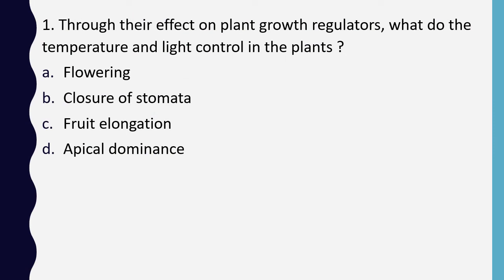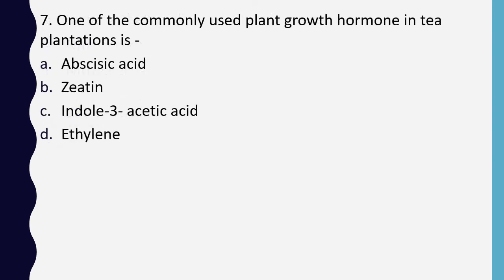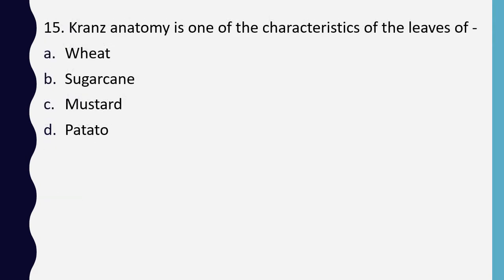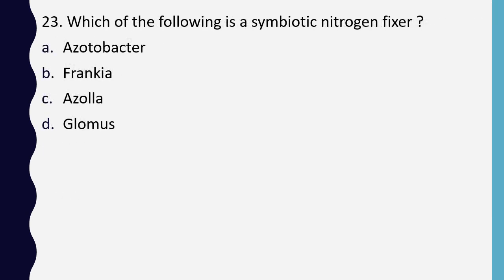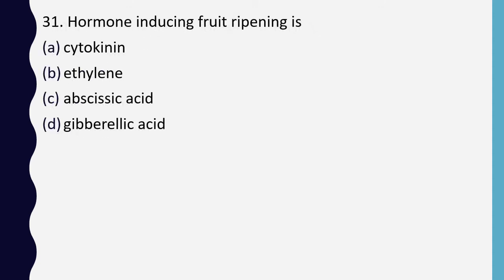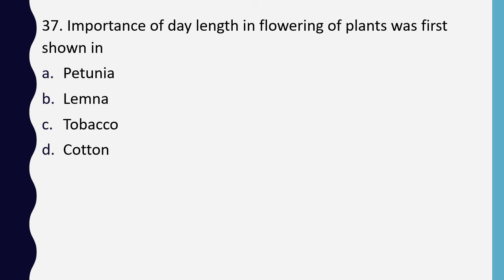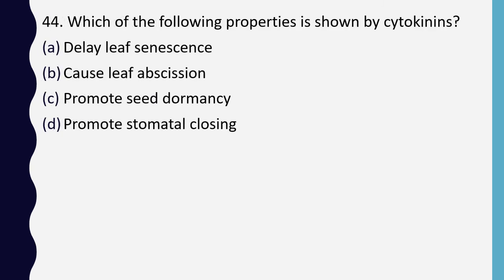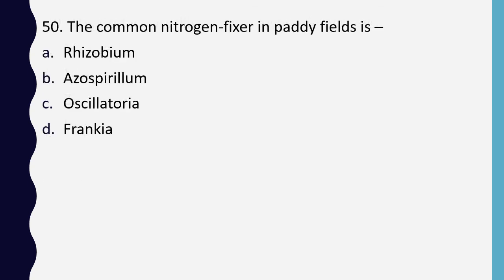50 Most Expected MCQs from UNIT 4: Plant Physiology || Practice for NEET 2022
NEET is a competition and more you practice better are your chances of getting selected and to help you guys with your practice for the upcoming NEET exam, we are uploading Unitwise 50 most expected NEET MCQs for year 2022. Each sunday we are uploading 50 MCQs from one of thr units of NCERT biology class 11th or class12th.

The topic for todays 50 MCQs is Unit 4: PLANT PHYSIOLOGY